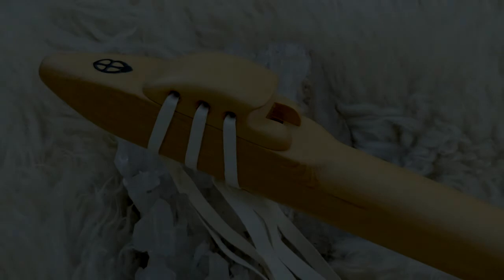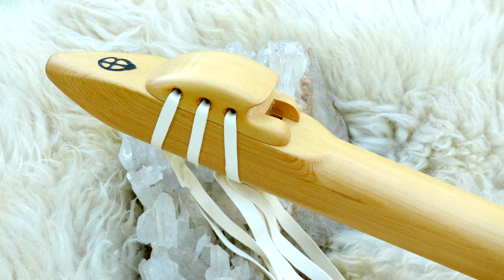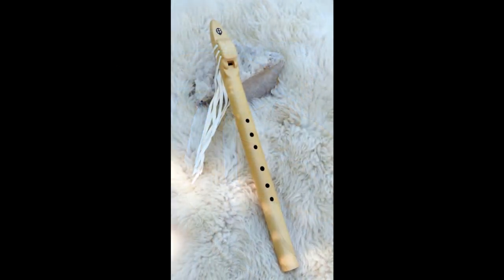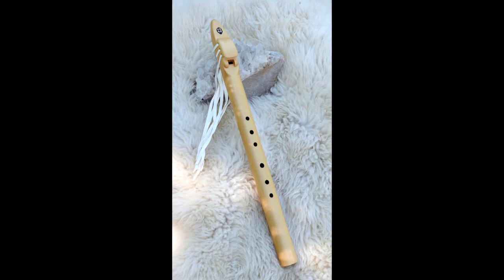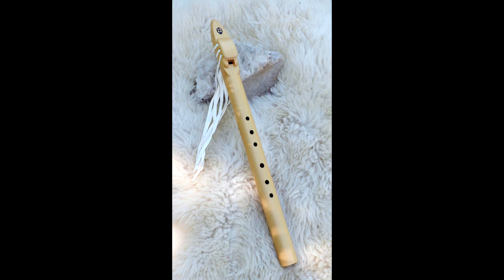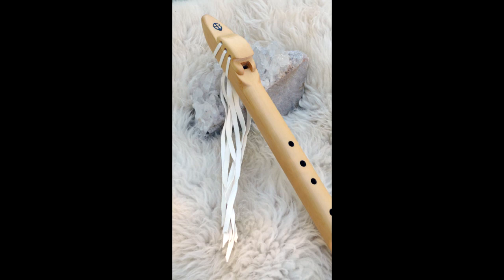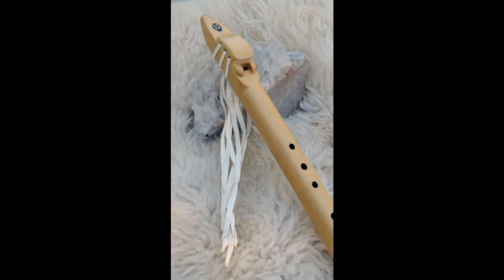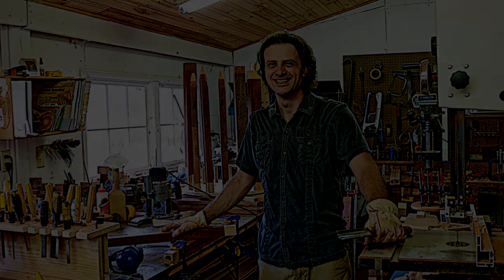Key of Low C Single flute of Alaskan Yellow Cedar tuned to 432Hz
Photos and playability demonstration of the Low C Alaskan Yellow Cedar flute.
to browse through other flute selection or just drop me a line via contact form if you're interested in a custom flute built for you.